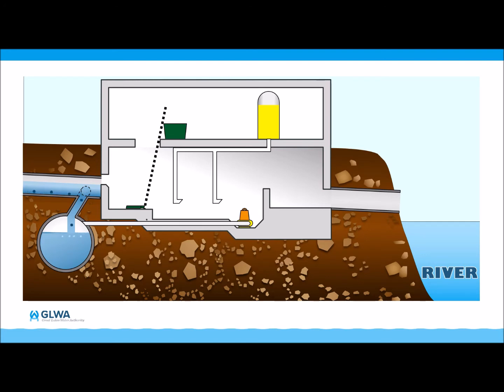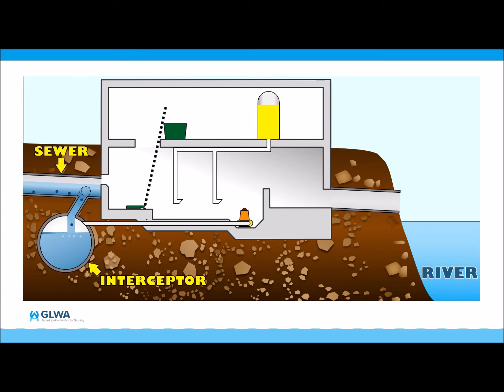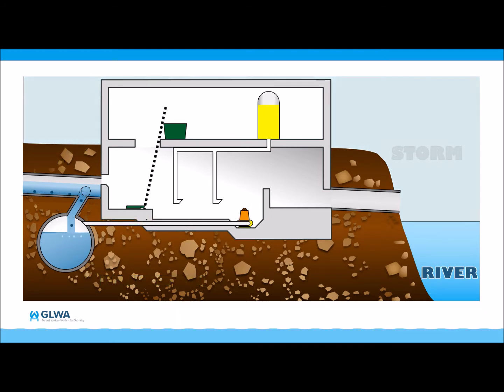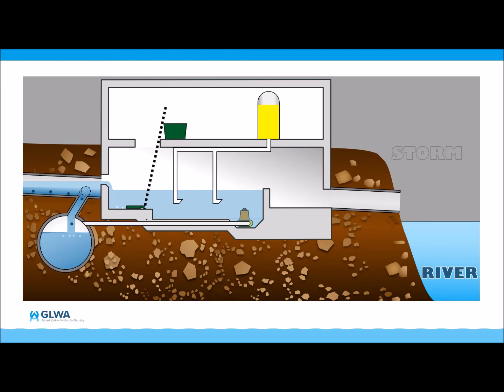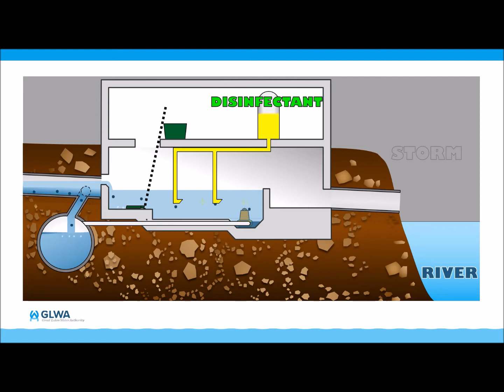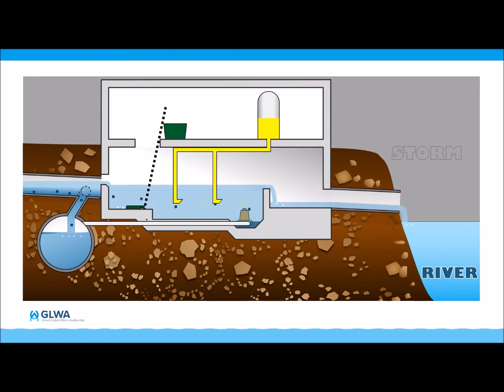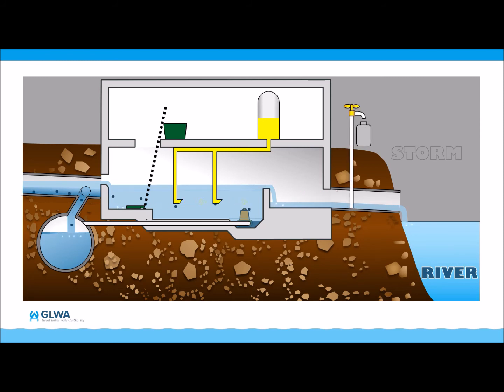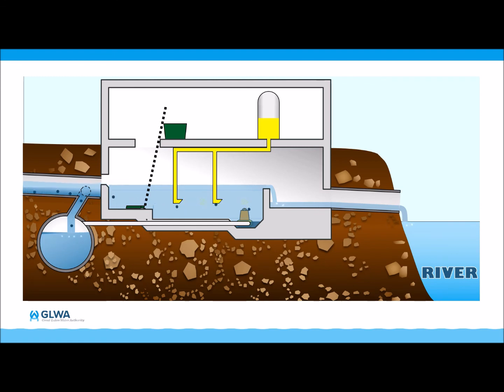CSO Retention Basin Presentation